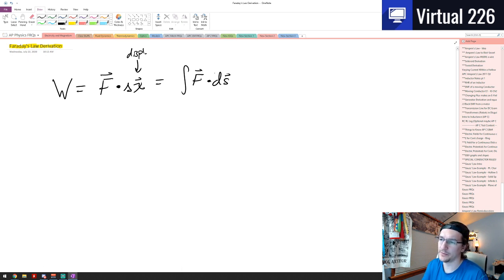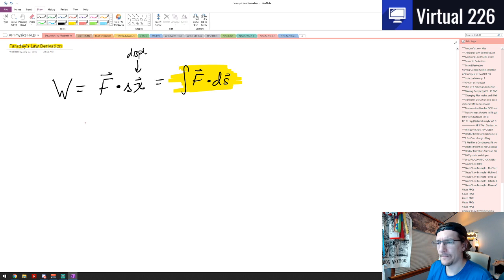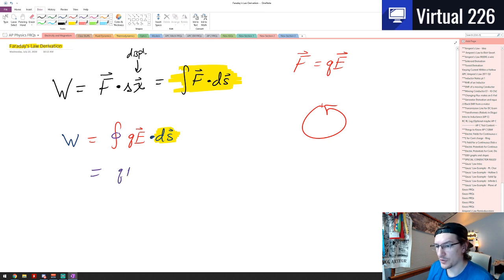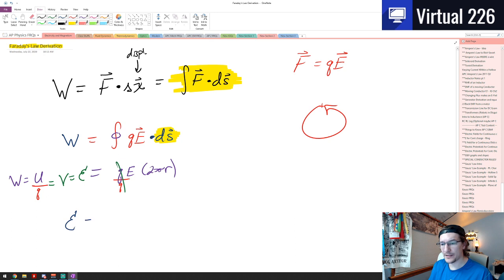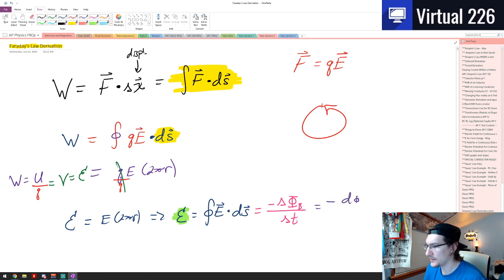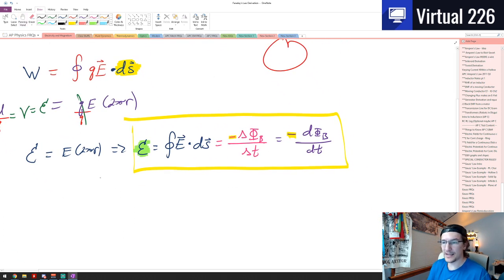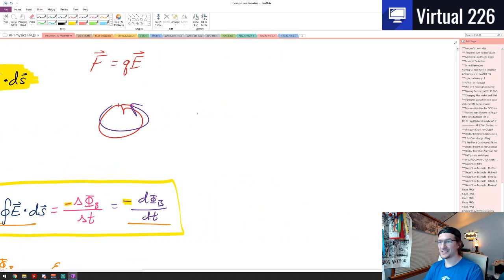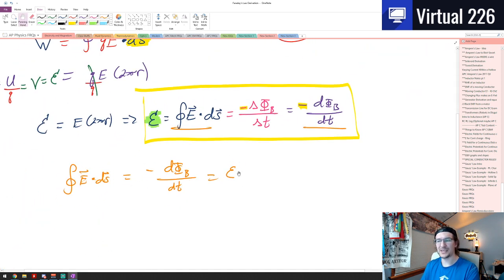Faraday's Law Derivation - AP Physics C: E&M Vid15